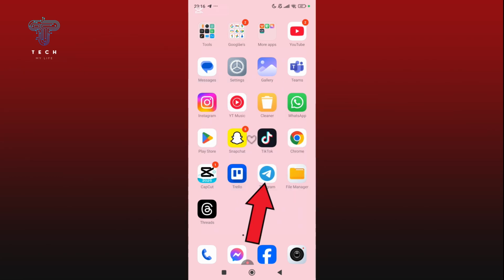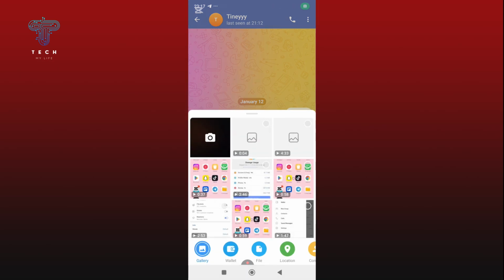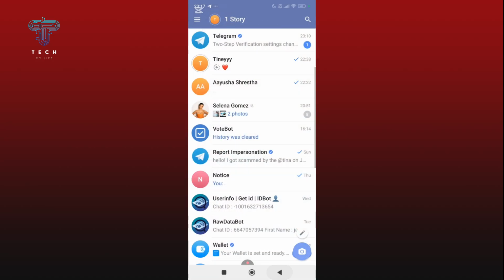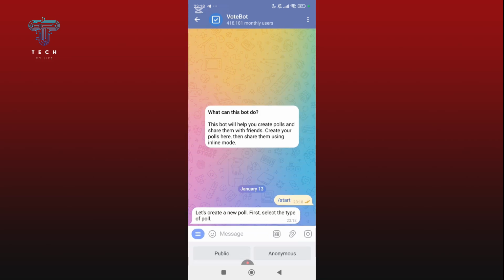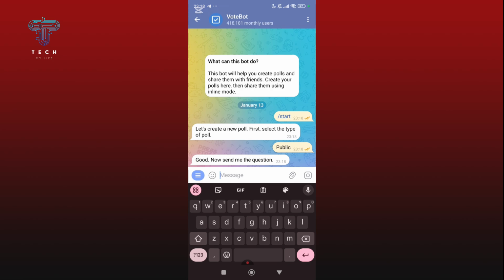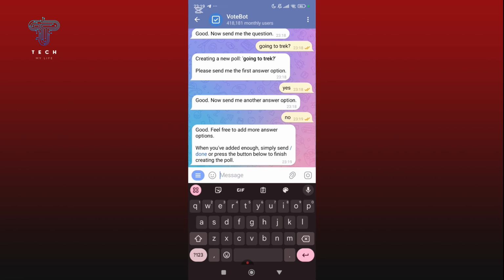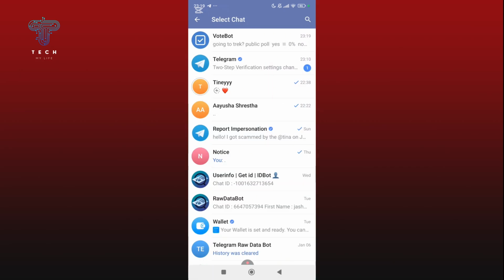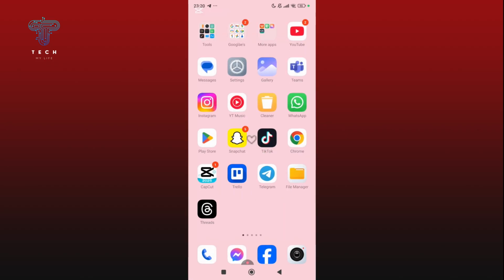How To Create A Poll On Telegram? 2025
Want to create a poll on Telegram in 2025? This step-by-step tutorial will guide you on how to set up and share polls in groups and channels effortlessly. Engage your audience and gather opinions with ease!